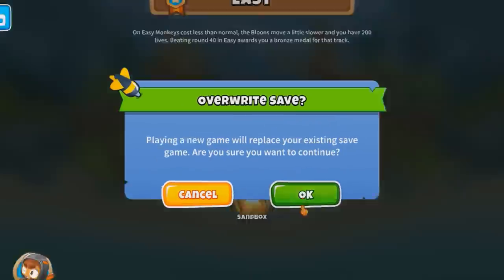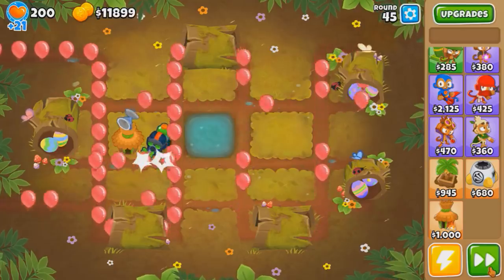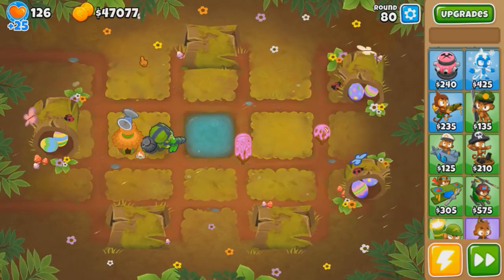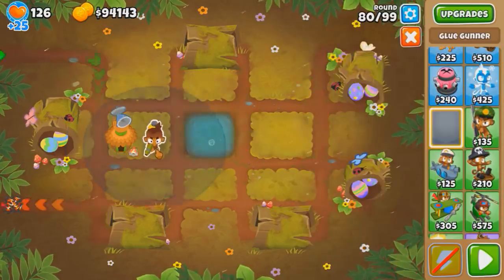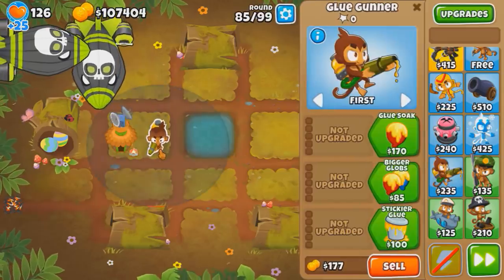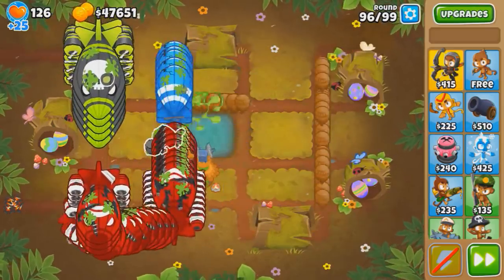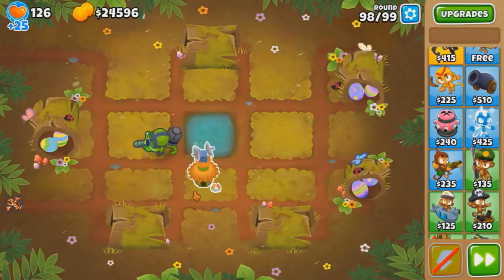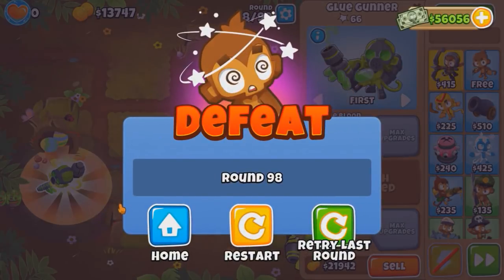Can 1 Glue Gunner Only Beat ALL 100 Rounds? (Bloons TD 6)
Can 1 Glue Gunner Only Beat ALL 100 Rounds? BTD6 / Bloons TD 6 - the 1 tower only series is back, this time to see how much the buffs to the glue gunner has helped. Hint, a pretty substantial amount! In theory good enough to get to round 100. See if I can pull it off here.